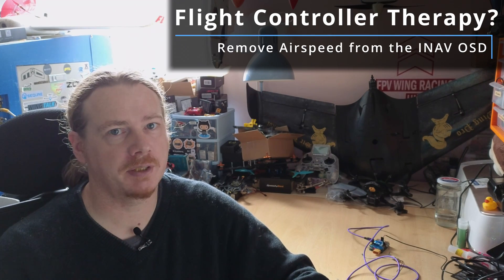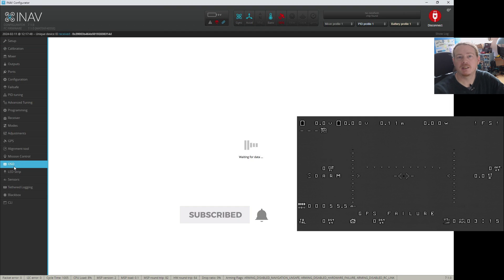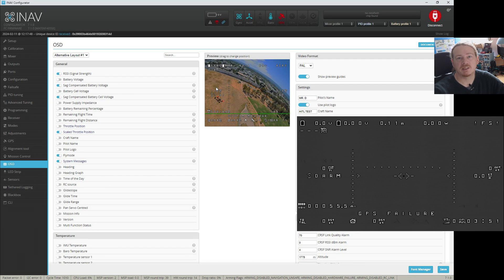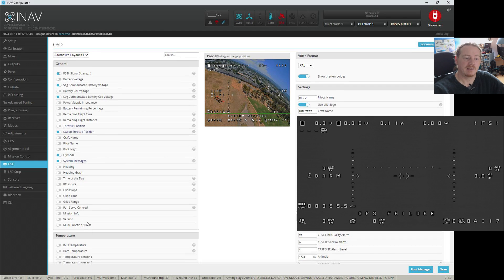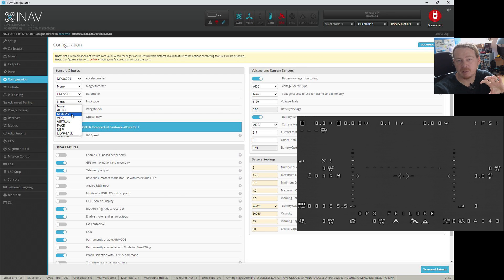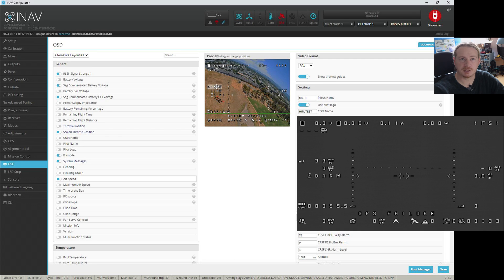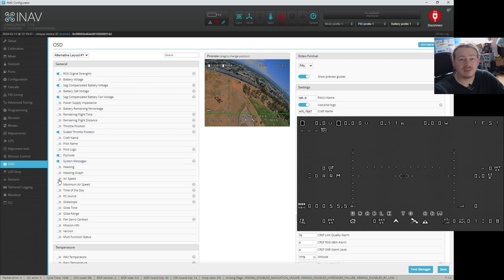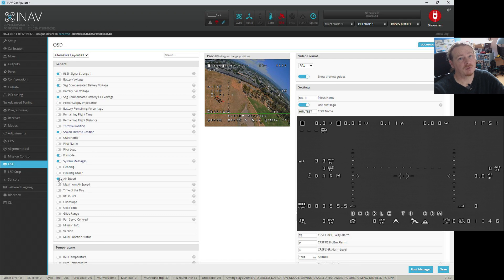Removing the Air Speed element from INAV's OSD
In this video we learn how to remove the airspeed element from the OSD in INAV. But, also why you may want to keep it.

✈️ Contents ✈️
00:00 Introduction
00:29 The OSD page, and showing that Air Speed is not accessible
01:30 How to select the Pitot tube for airspeed, or none for disabled
02:01 How to remove the Air Speed from the OSD if you want to
02:35 Conclusion